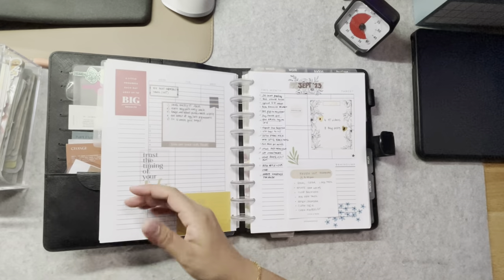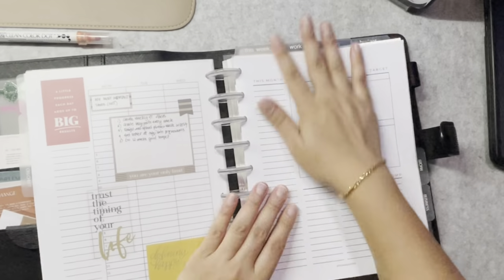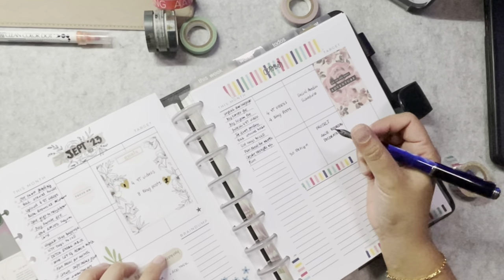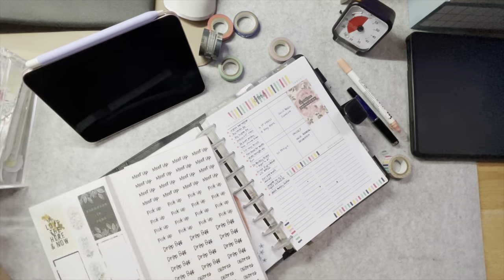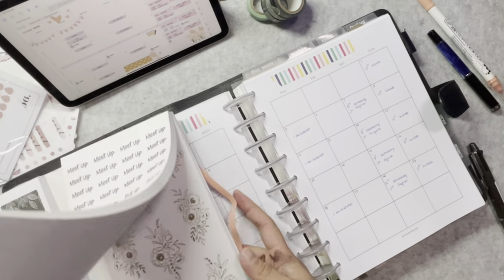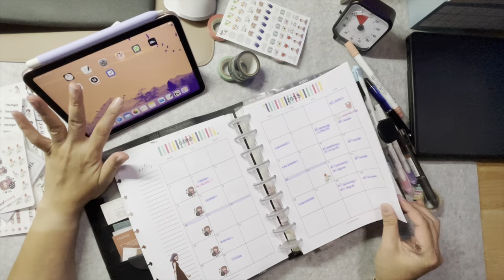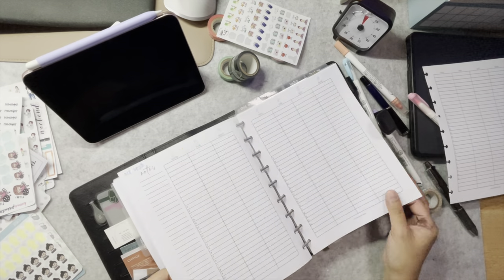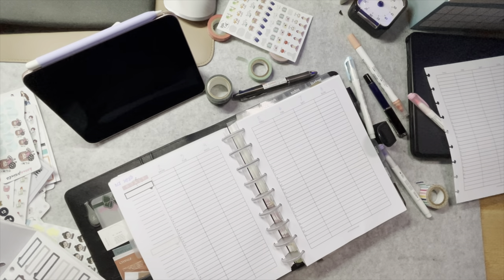Monthly Plan with Me : October 2023 - Free HP Classic insert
In today's video, join me as I do my monthly planning for October 2023 in my Franken Planner (HP Classice size). I walk you through each step  of setting up my monthly insert and explaining the reason why I do in such way to stay organized.

For those who are also into Franken Planner, download the free monthly inserts with weekly schedule in the HP Classic size.

Don't miss this therapeutic and functional monthly planning session that will help supercharge your efficiency and make the most of your time.

So, how do you do your monthly planning? I am interested to know because I always like to know how others do it so that I can also incorporate into my planning system to boost my productivity.

ツ HOPE YOU HAVE ENJOYED THIS VIDEO!

✿ Help me to understand your expectation when it comes to planning, by anwering this question.

✨ LOOKING FOR FREE DOWNLOADS!!!

But hold on, here's the cool part: if you decide to snag something through these links, you're not only helping yourself but also giving my small channel a high-five. So, a massive thank you in advance for being awesome and supporting what I do here!" 🚀🙌

✿ Products
♥Filofax Folio
♥Hobonichi Techo Cousin
♥Nitoms Stalogy A5
♥ Zebra Pen Midliner

✿ FAVOURITE PRODUCTS:
♥ Fossil Rachel Satchel
♥ Bellroy Folio Mini Wallet
♥ Bellroy Tokyo Tote
♥ Lihit Lab Pencil Case
♥ Filofax Folio
♥ Hobonichi Techo Cousin
♥ Apple Airpods Pro
♥ iBlason Apple Airpods Pro Case
♥ Kate Spade Cameron Slim Bifold Wallet

✿ My Favourite Tech:
♥Bose QC 35 - Triple Midnight
♥Bose Qc 35 - Black
♥Samsung Galaxy Note 10 Plus
📷 Filmed with : Samsung Galaxy Note 10 Plus